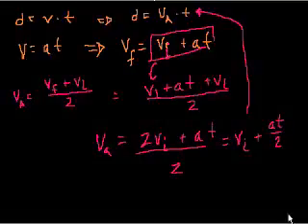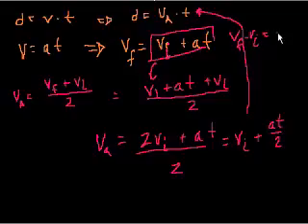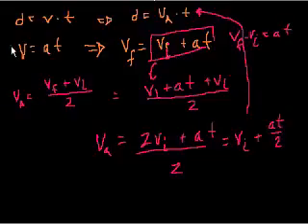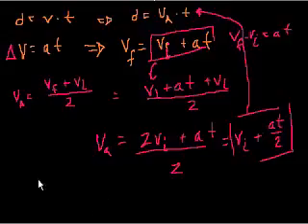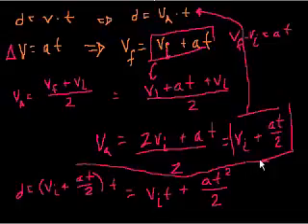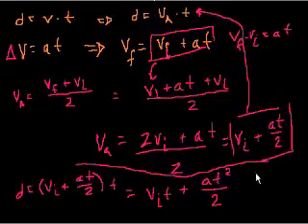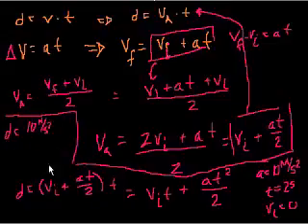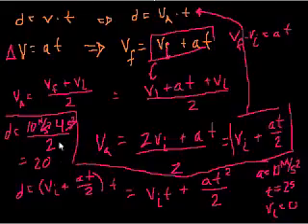003 Introduction to motion part 3